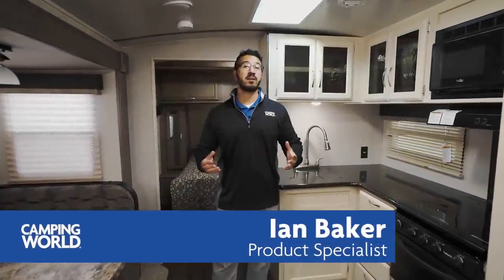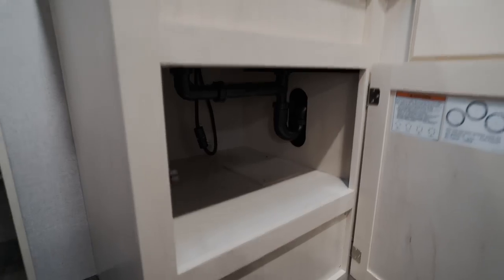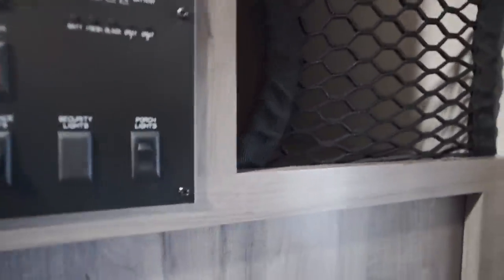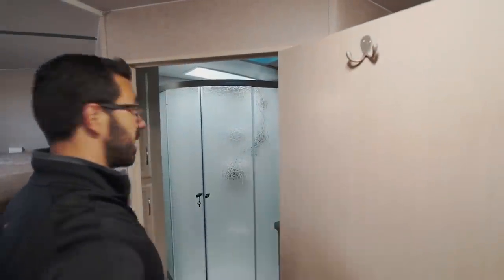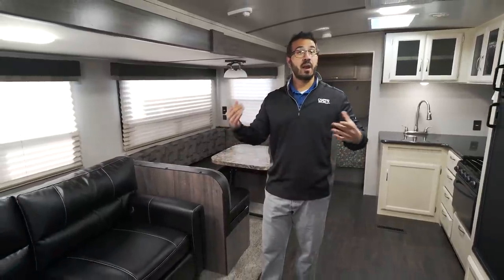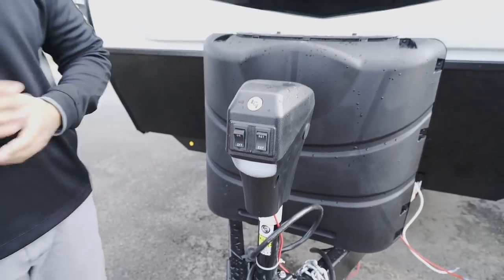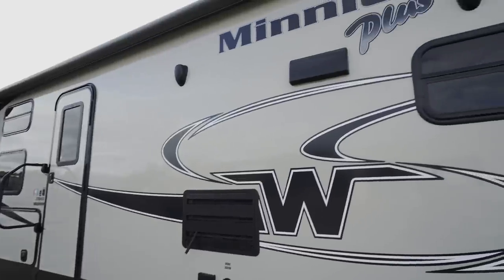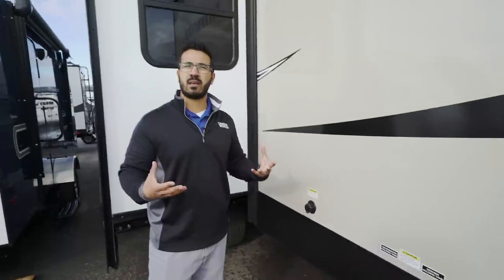2018 Winnebago Minnie Plus 27BHSS | Travel Trailer - RV Review: Camping World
This quality bunk model is perfect for the growing family! Large double over double bunks with huge storage provides a great home base for camping. Throw in Winnebago's build and construction quality and you have a winner!